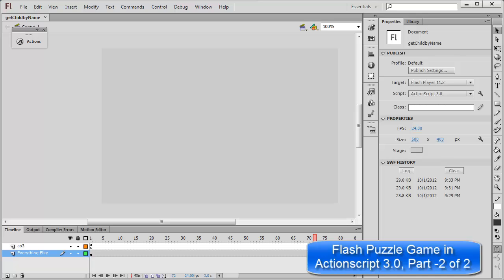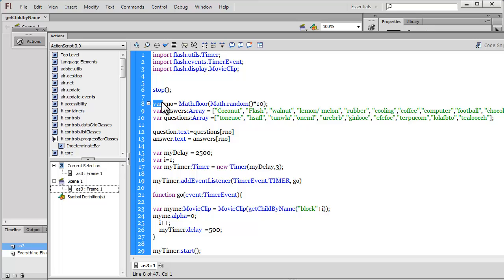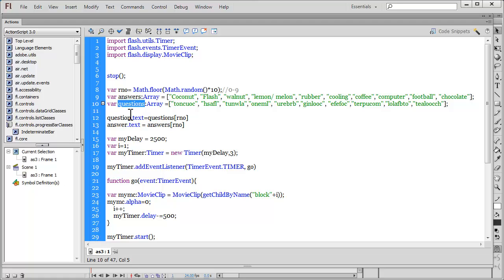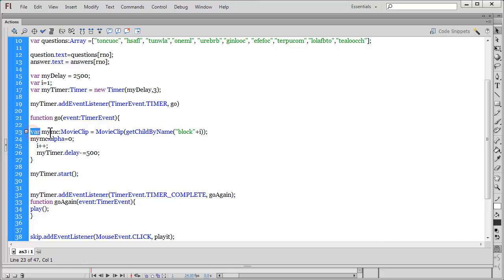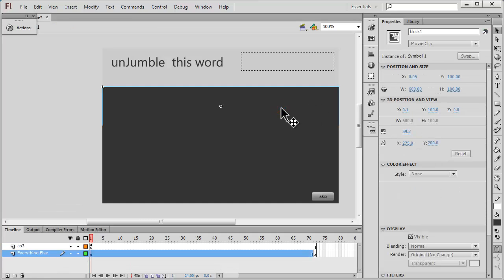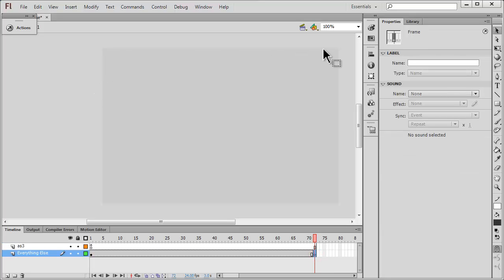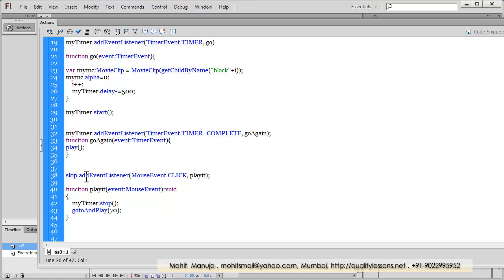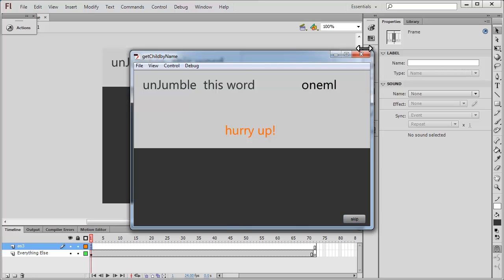Flash Puzzle Game in Actionscript 3.0, Part -2 of 2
The main aim of this tutorial was not fun and games but to expose you to actionscript  through this fitting example
Mohit Manuja
Trainer for Dreamweaver / Flash and actionscript 3 at Mumbai India
3 months course in web development at Rs 7000/- only
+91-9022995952